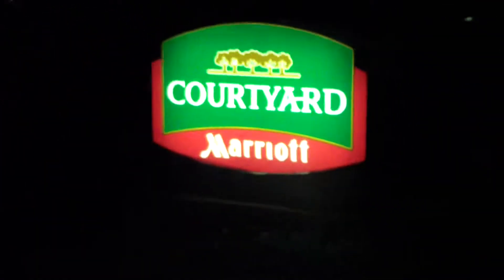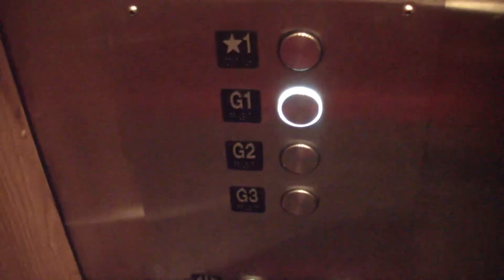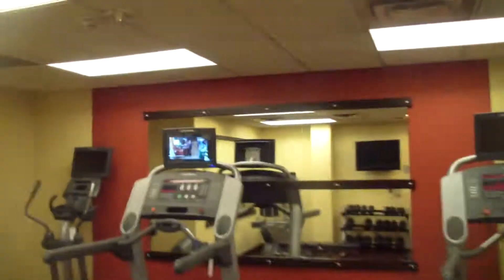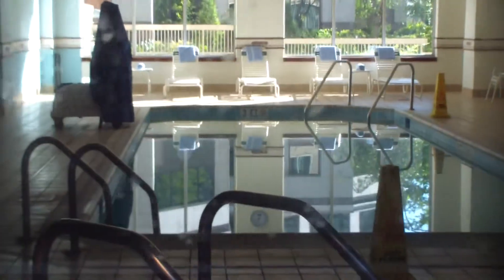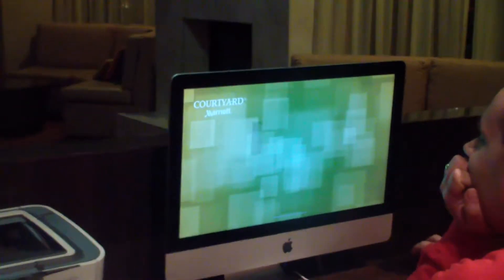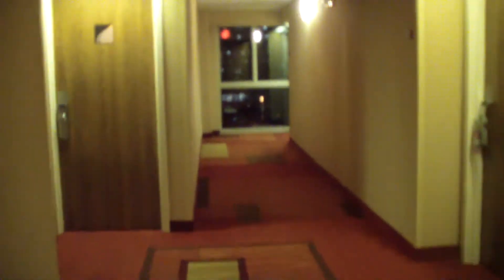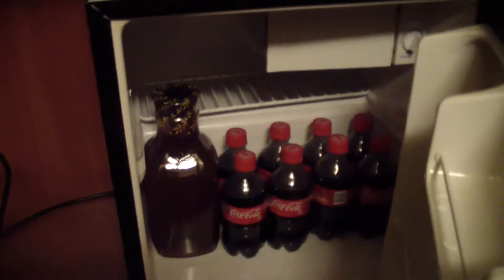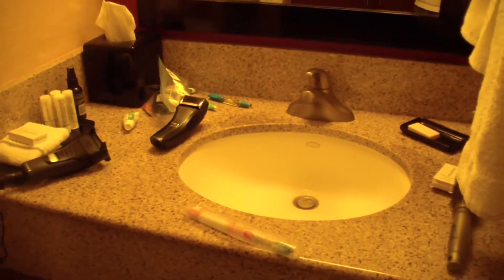Hotel Tour: Courtyard by Marriott Hotel (Roslyn location) - Arlington, Virginia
Shot 10/9/16 with segments from 10/10/16 and 10/11/16. Here is what I thought was a lost hotel tour I made from the hotel I stayed at during my fall 2016 trip to Washington DC. Turns out I had the footage this whole time on a bad spot on my computer! After finally finding the footage from this hotel tour, I immediately edited the video and decided to make it my February 29th upload. Enjoy a hotel tour of the Courtyard Marriott hotel in Arlington, Virginia. This is not the Courtyard Marriott by Pentagon City. This Courtyard Marriott is in the Roslyn neighborhood which is roughly a five minute walk from the Roslyn Metro Station. Anyways, enjoy!

Happy leap year!